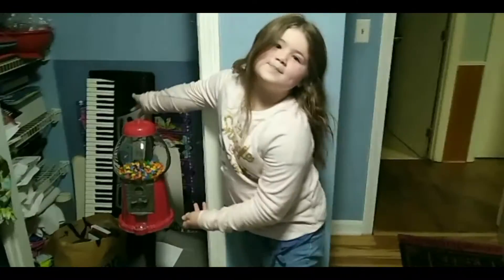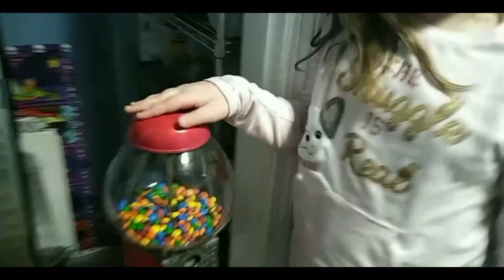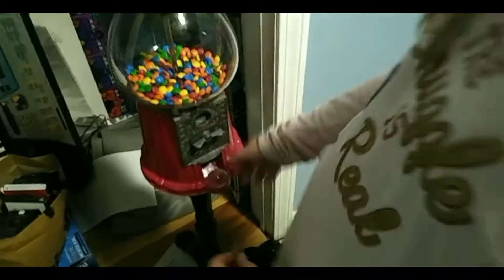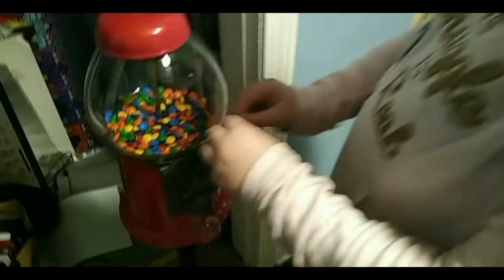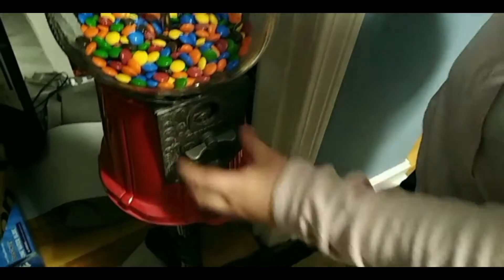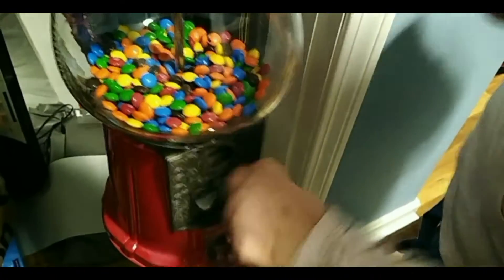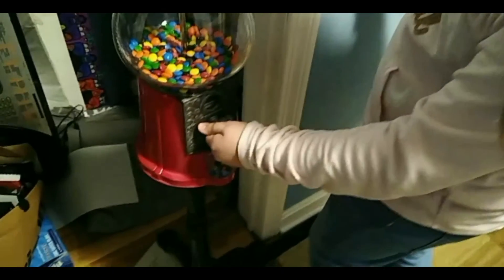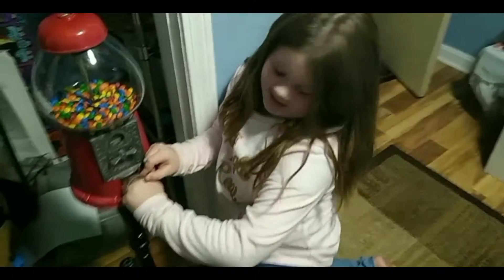The new m'm machine (vlog 57)